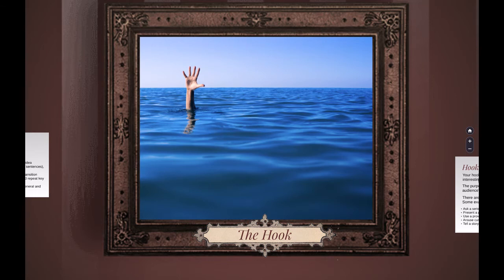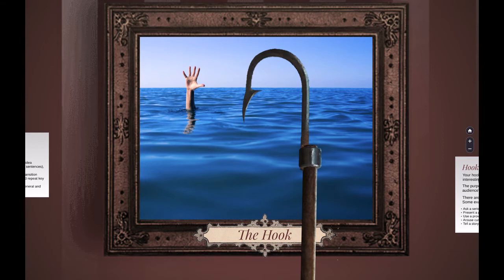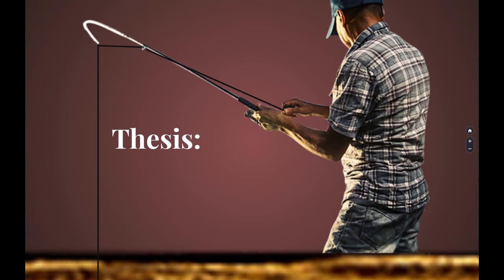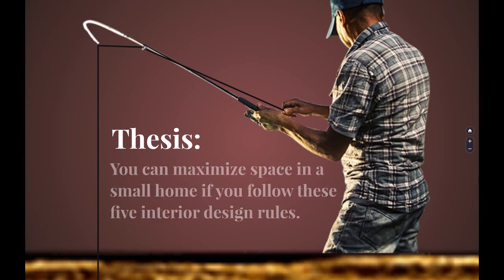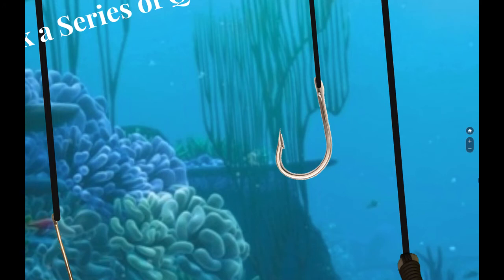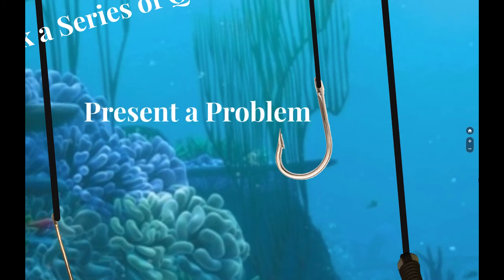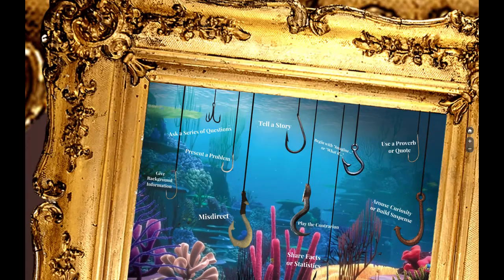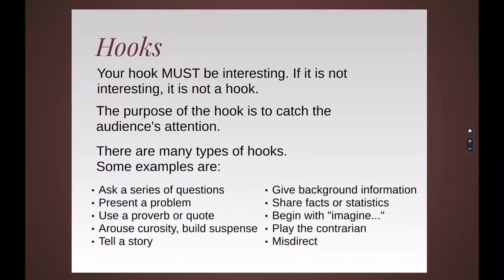Giving Great Presentations: Hooks